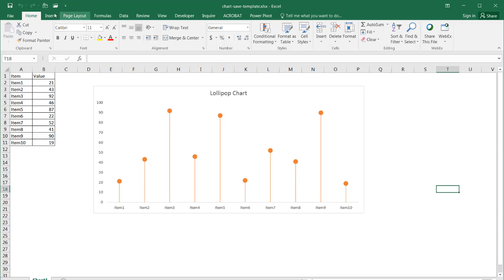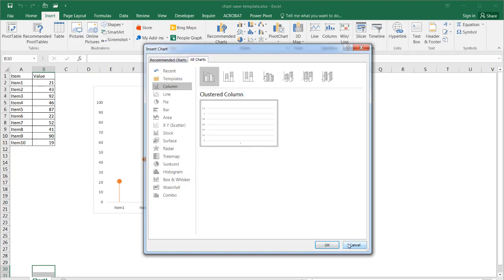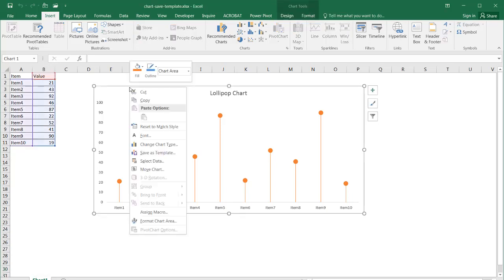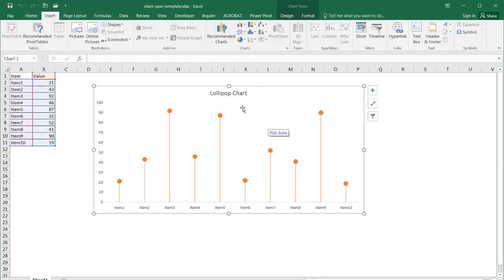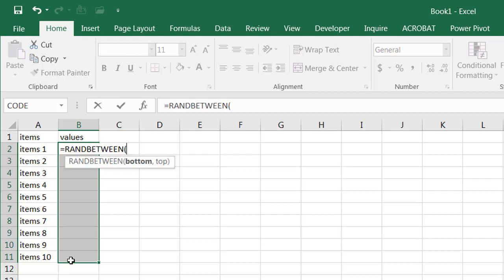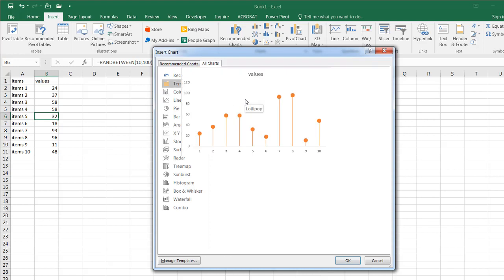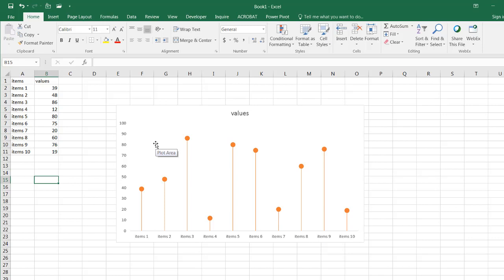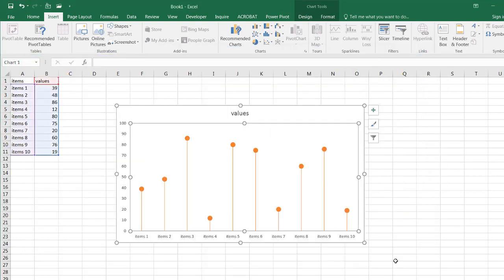Save a Chart as a Template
Did you put a LOT of work into creating a chart?  Did you know you could save it and re-use again?  As long as you save it to the default location, Excel will know where to easily find this template to re-use to your hearts content. And it's so easy to save too.  See this short video to learn how to.